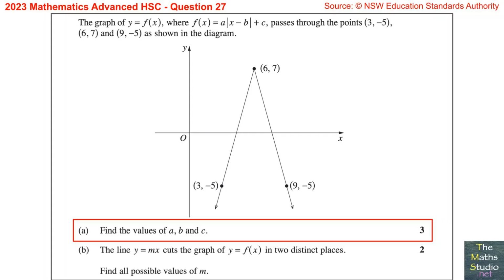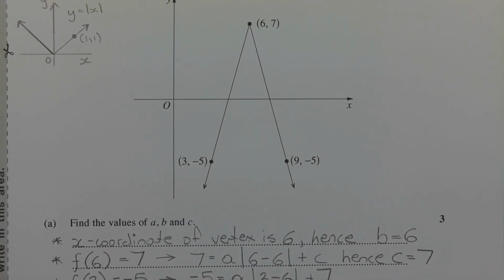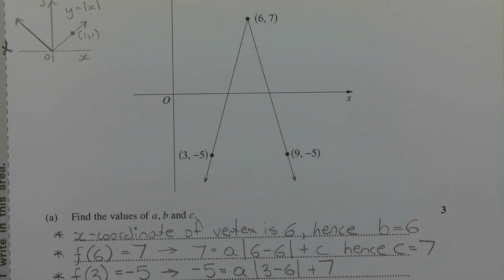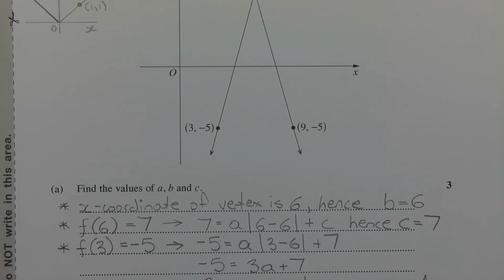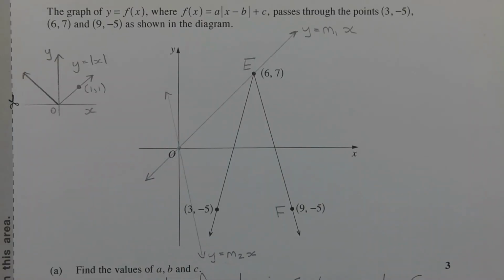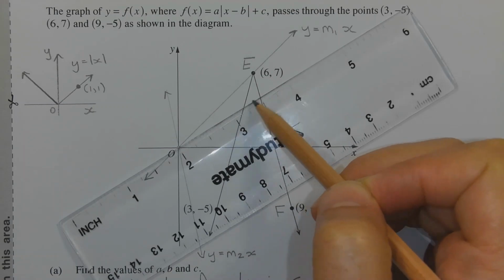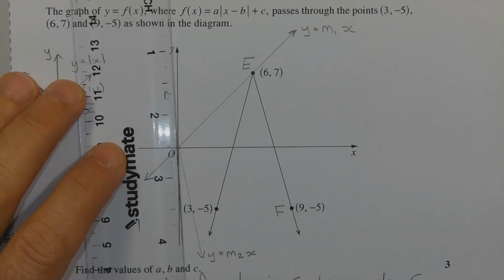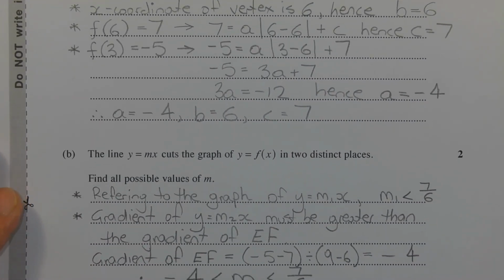2023 Maths Advanced HSC Q27 Find unknown terms in equation of transformed absolute value graph